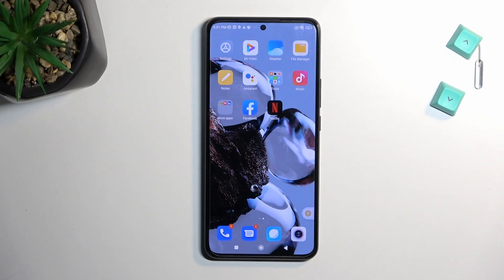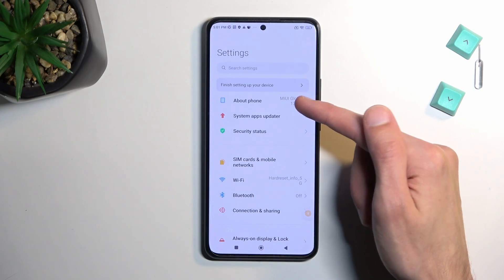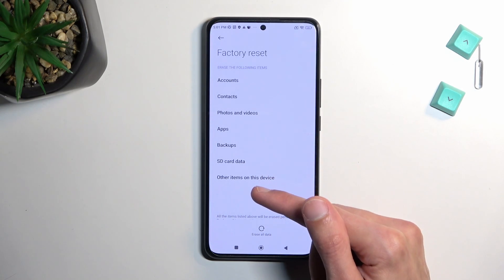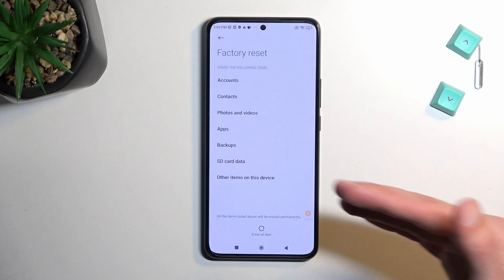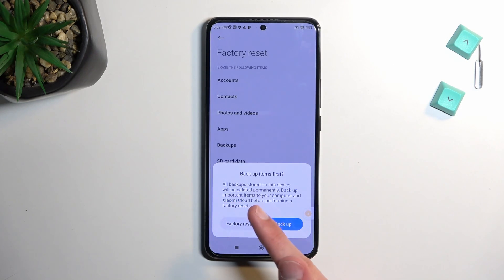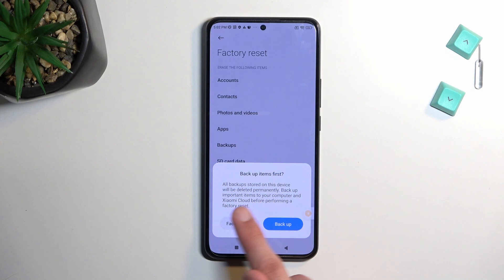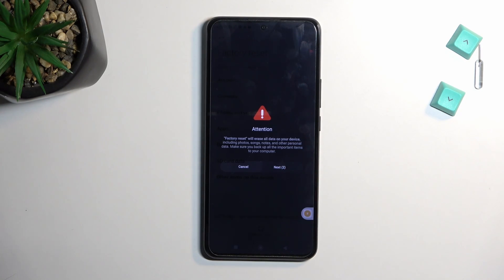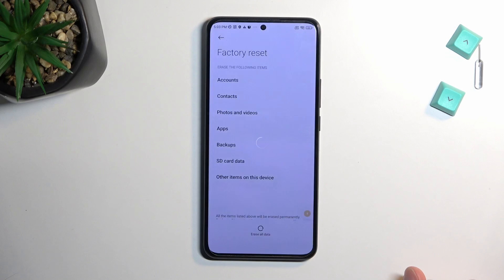How to Hard Reset XIAOMI 12T | Factory Data Reset & Restore Defaults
XIAOMI 12T Factory Data Reset Tutorial:
Here is how to perform a Hard Reset operation on XIAOMI 12T through its settings. You will be guided step-by-step on how to perform an Erase Data / Factory Data Reset on your device. Make a backup of your data before performing this operation. If you want to know more about your XIAOMI 12T, visit our YouTube channel.

How to perform the Hard Reset operation on XIAOMI 12T? How to factory reset XIAOMI 12T?? How to find reset options in XIAOMI 12T? How to erase all data on XIAOMI 12T? How to format XIAOMI 12T?